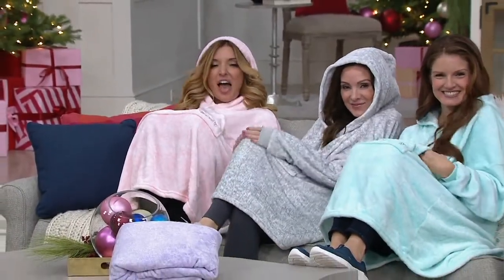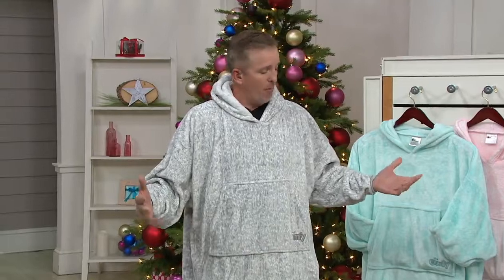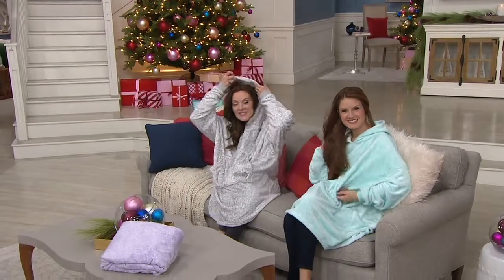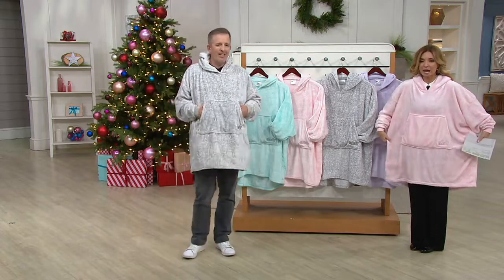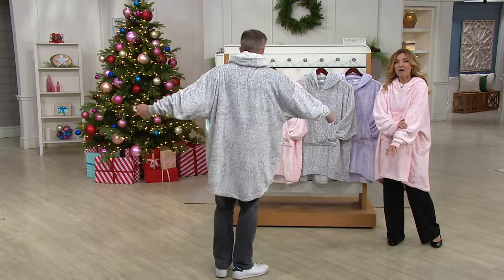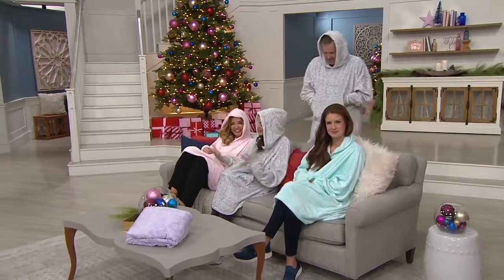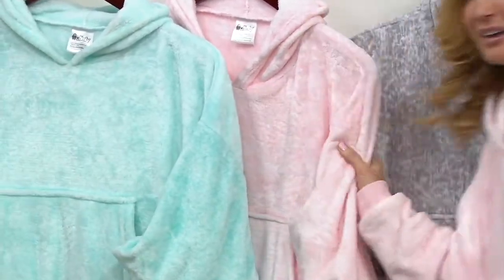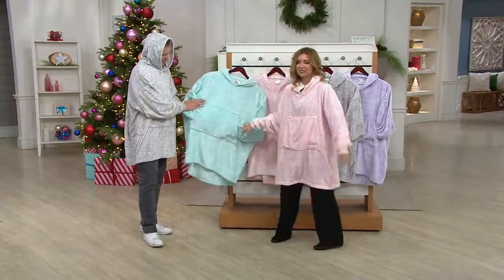The Comfy Original Lite Oversized Sweatshirt Blanket on QVC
The Comfy Original Lite Oversized Sweatshirt Blanket

Is it a sweatshirt? Is it a blanket? Well, it's both! The Comfy Original oversized sweatshirt blanket is modeled after a men's size 5XL to wrap you in total comfort, but it also has a hood and kangaroo pocket so you can wear it laying down or while walking around. From The Comfy Original.